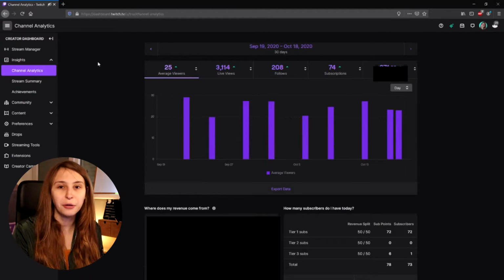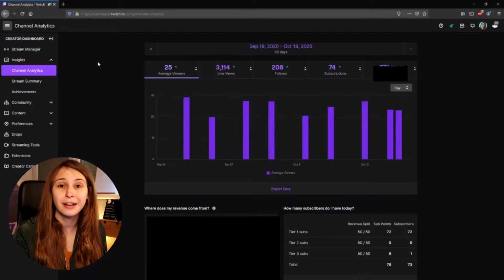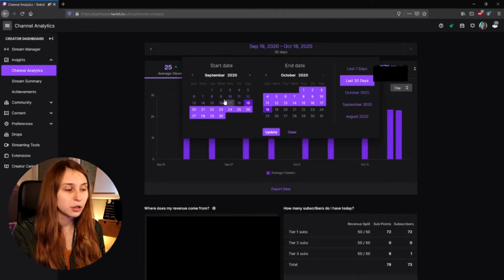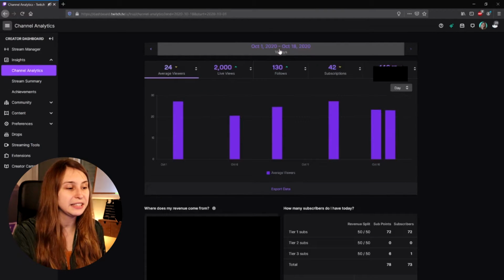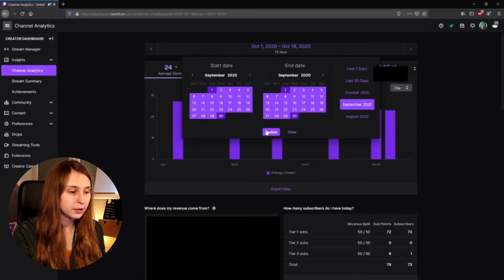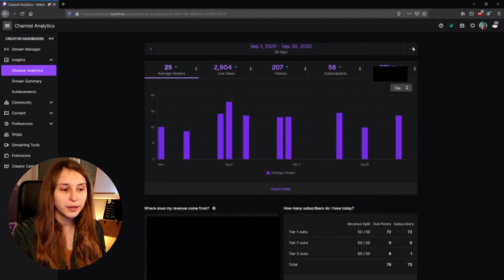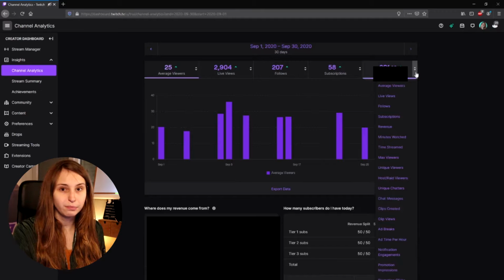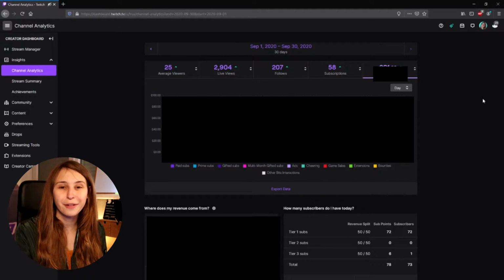Where To Find Your Twitch Revenue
We Are Taking A Look At Where To Find Your Twitch Revenue. You Can Find Your Twitch Income And Discover How Much Twitch Is Paying you. You Will Figure Out If You Will Get Your Twitch Paycheck This Month.